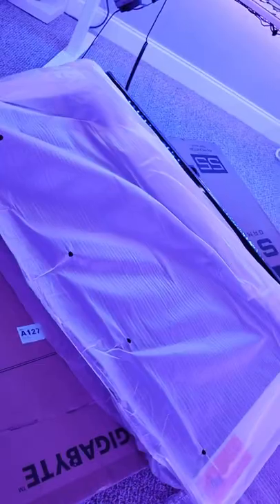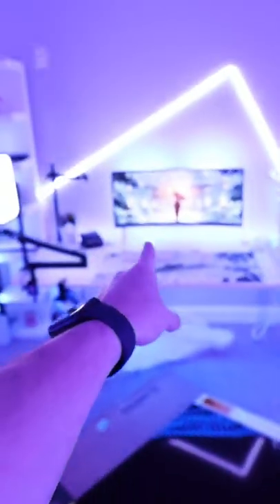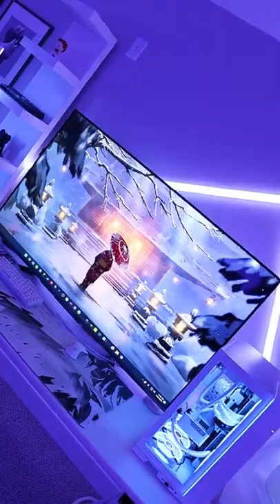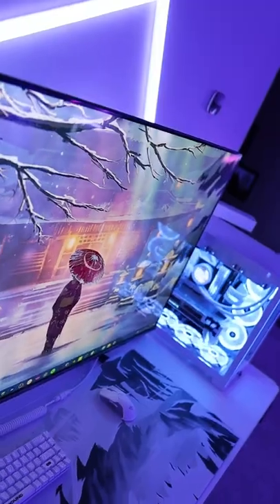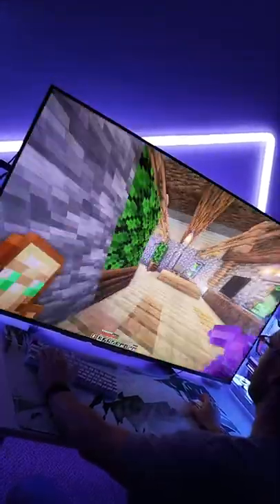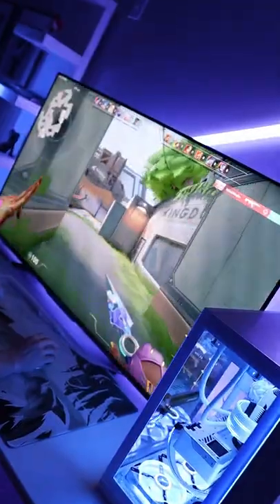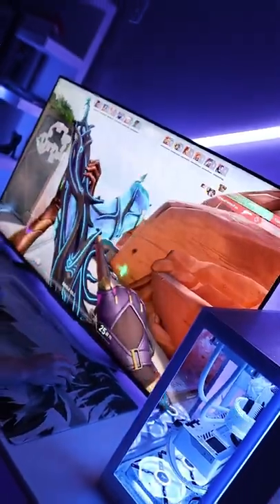The biggest monitor!!